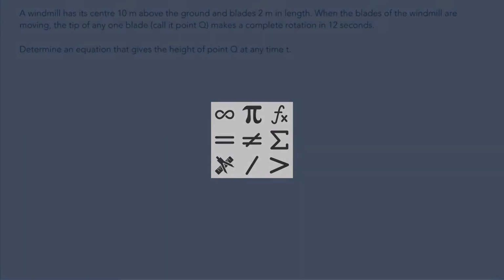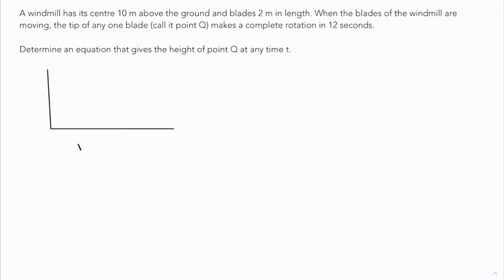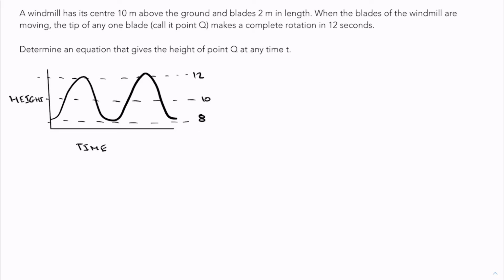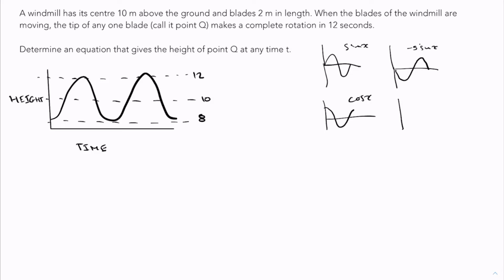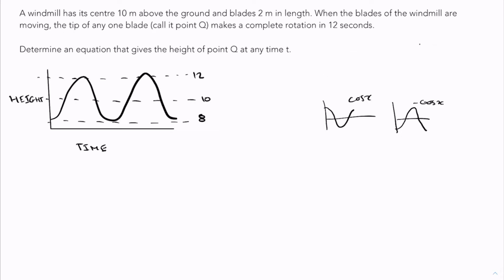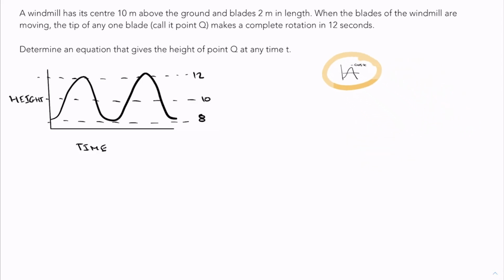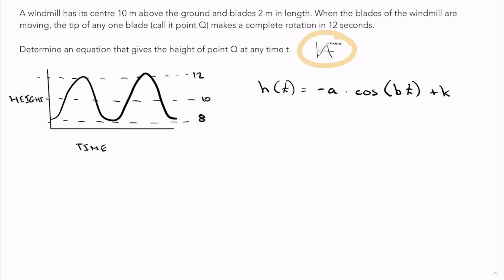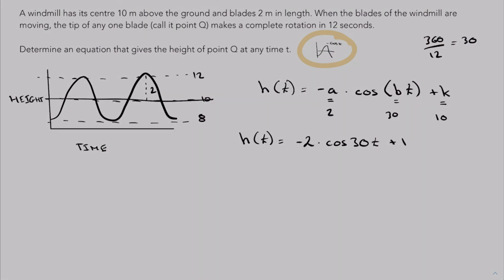Sinusoidal Equations: Modelling the Height of a Windmill's Blade Above Ground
In the second part of this 4 part question we look at how to determine the equation that models the height of a windmill's blade above the ground. Note that we are assuming that the point is at the end of the blade.